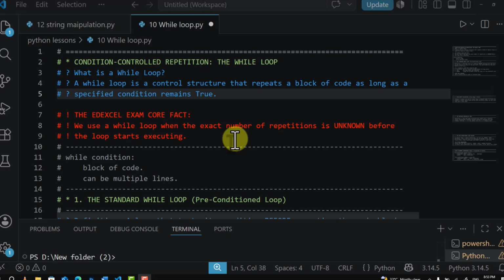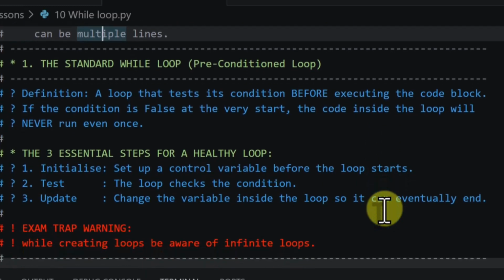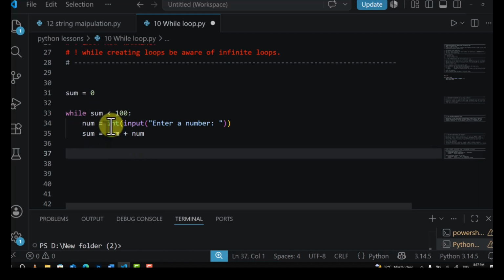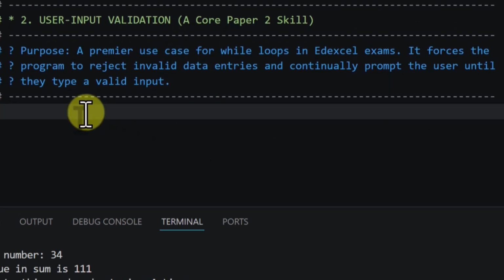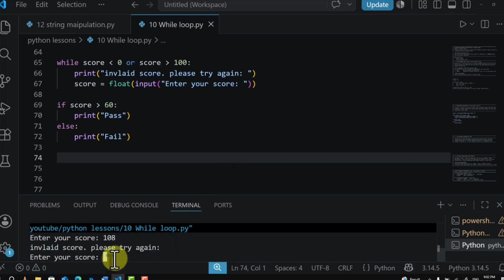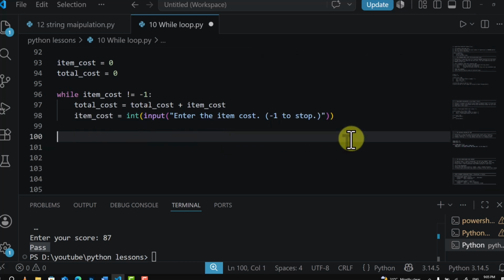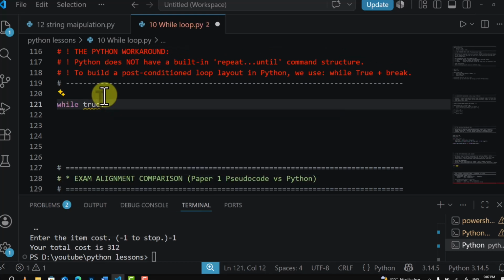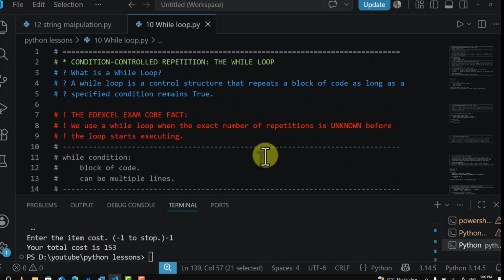12 Python WHILE Loops Explained | IGCSE Computer Science | programming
Welcome to the next major pillar of programming: Loops! In this video, we dive into the Repetition (Iteration) Control Structure, focusing entirely on the Python WHILE loop, a vital topic for the Cambridge IGCSE Computer Science (0478 / 0984) syllabus.

Unlike automated loops that run a fixed number of times, a WHILE loop is a "condition-controlled" loop. It repeats a block of code as long as a specific condition remains TRUE.

In this tutorial, we cover:
- The core concept of Iteration and why condition-controlled loops are necessary.
- The precise syntax of a while loop in both Python and exam-style pseudocode.
- How to update loop control variables to prevent the dreaded "infinite loop."
- Practical examples, including user input validation and simple counting programs.
- Essential trace table logic to help you track loop variables for your Paper 2 exam.

00:00 Introduction to Repetition & while Loops
00:01:46 Standard Pre-Condition while Loop & 3 Essential Steps
00:06:54 User Input Validation Example
00:09:59 Sentinel-Controlled Loop Example
00:13:08 Post-Condition Loop Concept & while True with break
00:15:38 Pre-Condition vs. Post-Condition Comparison